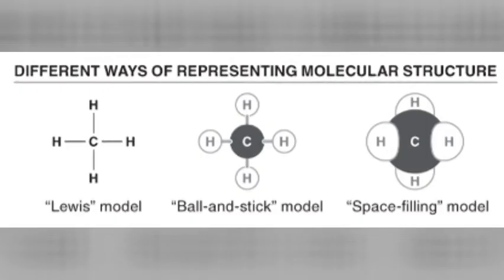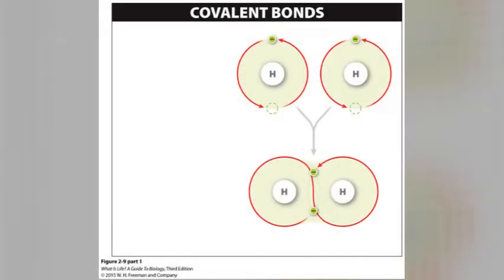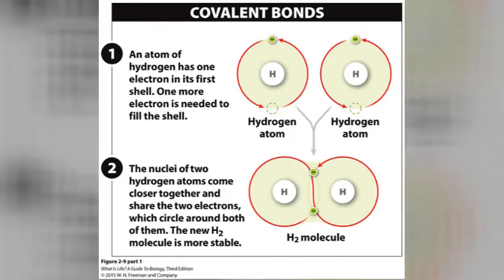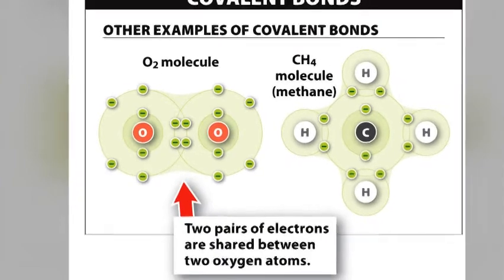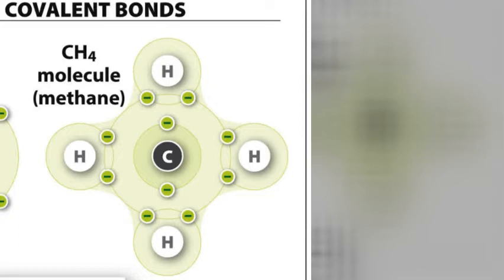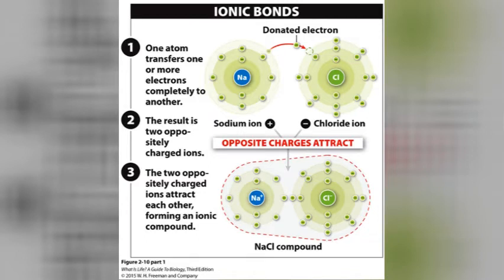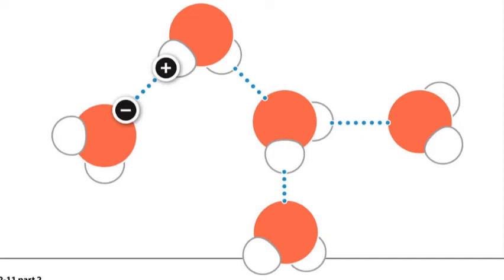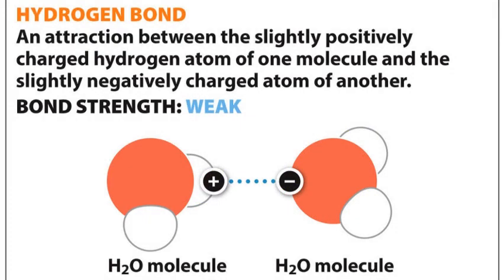2.3 Atoms Molecules and Compounds